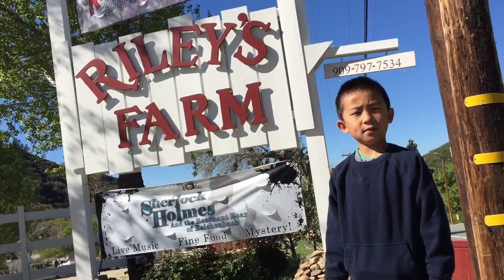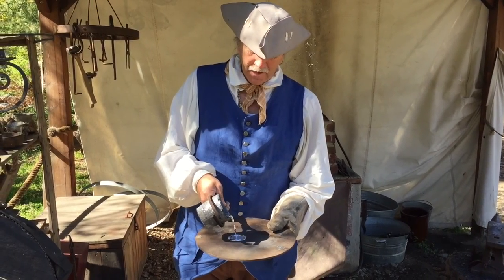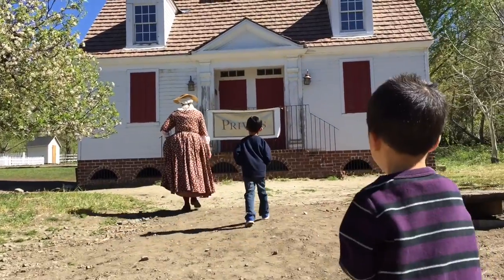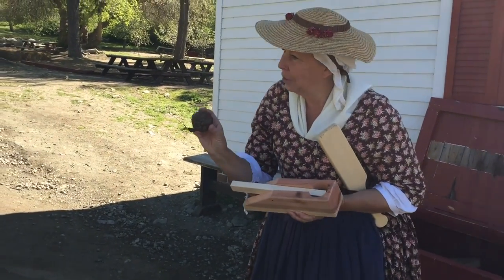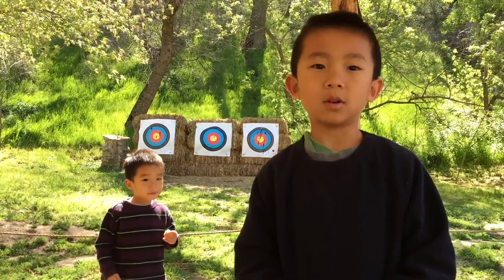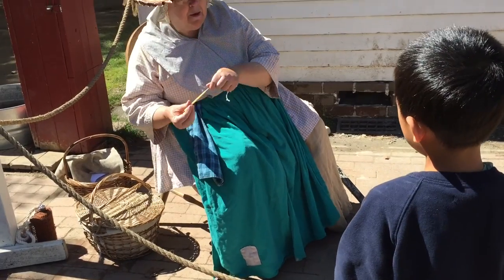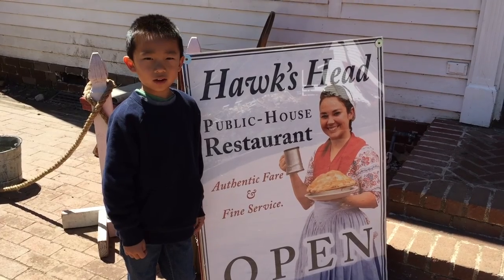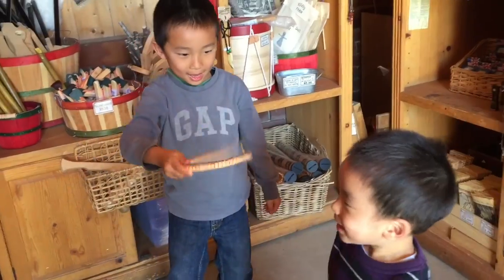Riley's Farm, Oak Glen (Adventures in the Old World Colonial Experience): Look Who's Traveling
Visiting Riley's Farm in Oak Glen, California. Going on an Adventures in the Old World experience where we learn about life as a blacksmith in the 18th century Colonial farm.  Then we hone our skills as an archer or increase our marksmanship with a tomahawk throw. We also played old American games like Trap Ball, The Game of Graces, Hoop and Stick, Nine Man Morris. Next we made our own candle by doing candle dipping.  Lastly, we had a delicious chicken pot pie lunch at The Hawk's Head Tavern and Bakery.

Nestled in the apple growing foothills of historic Oak Glen, Riley’s Farm is a working apple orchard and living history farm featuring pick-your-own fruit, living history education, dinner theatre, group banquet facilities and extended, historically-themed overnight stays.